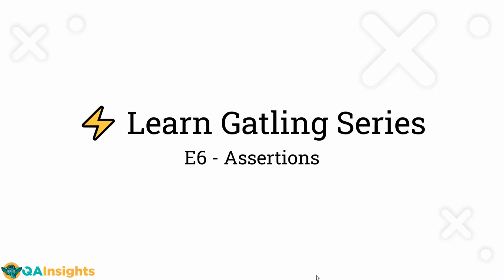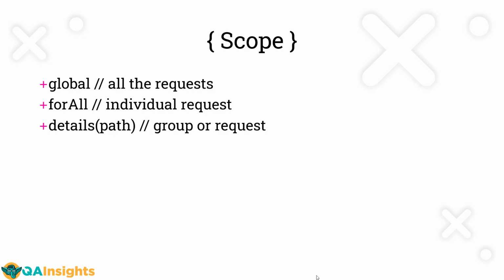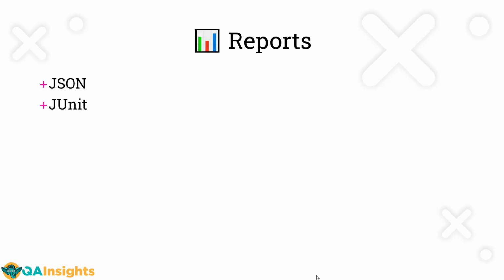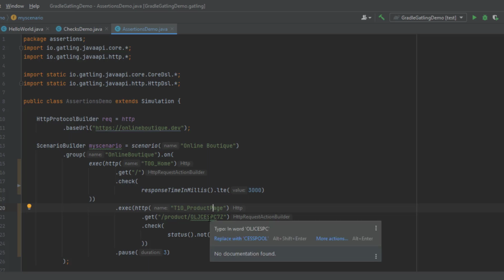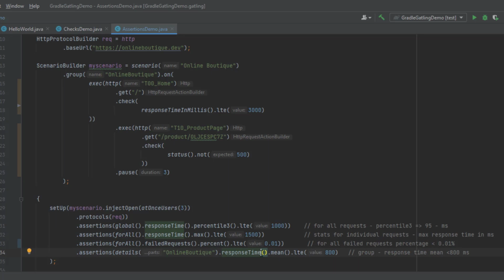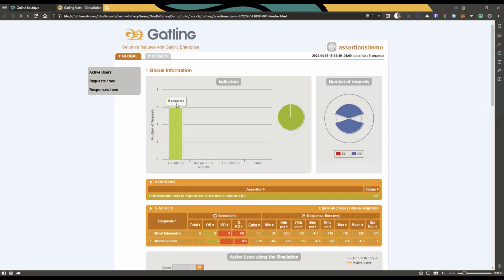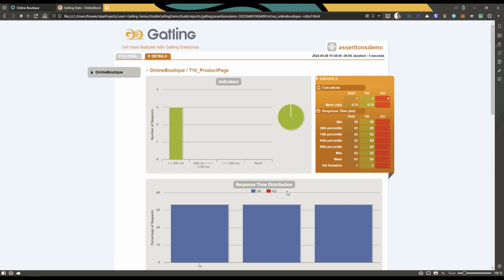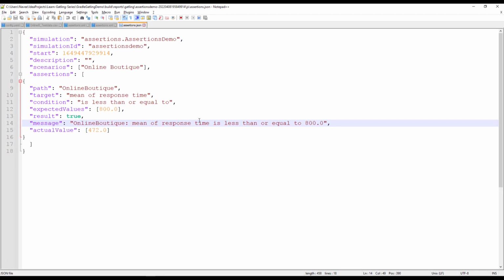Learn Gatling Series - E6 - Assertions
In this video, I featured Assertions in Gatling.

00:00 Intro
00:15 Assertions
00:52 DSL
01:02 Scope
02:32 Reports
03:02 Demo
08:13 Outro